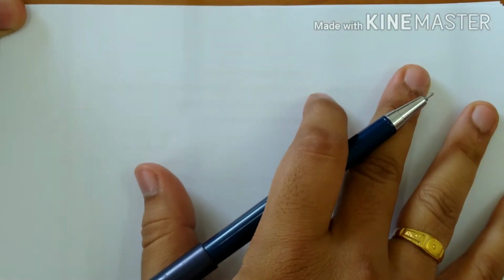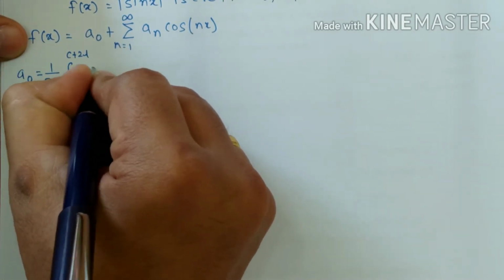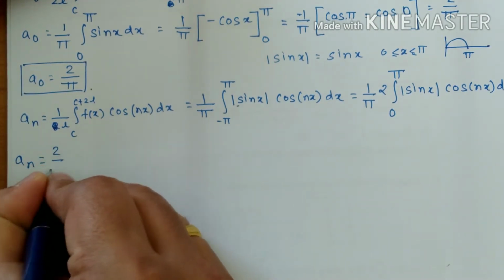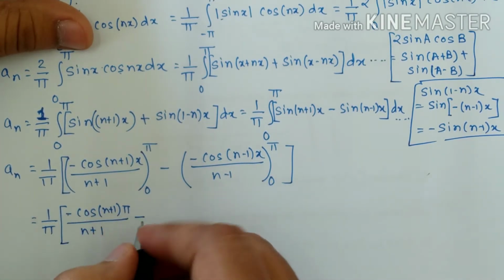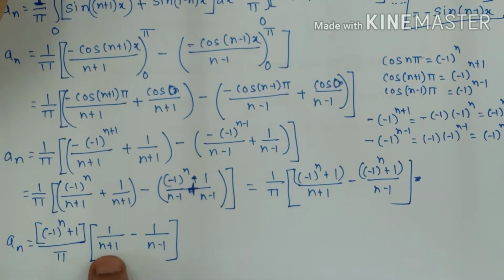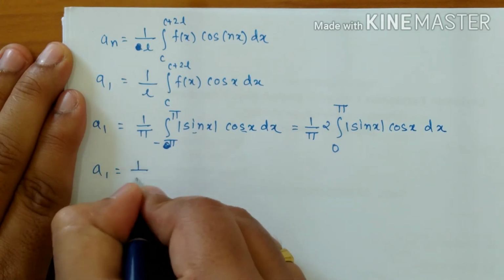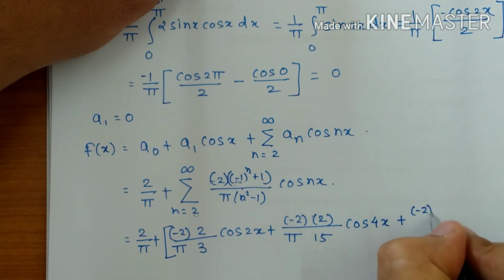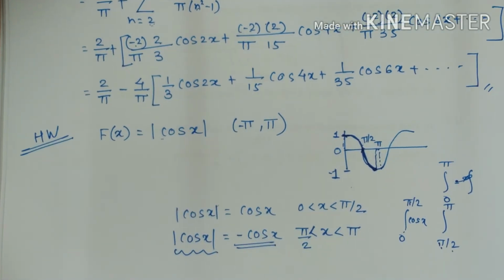Fourier Series 3.1